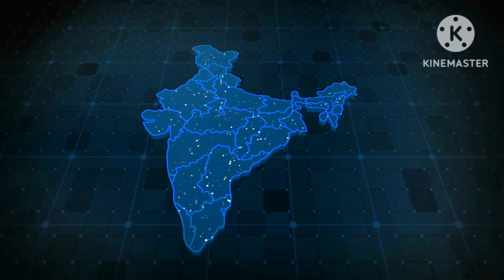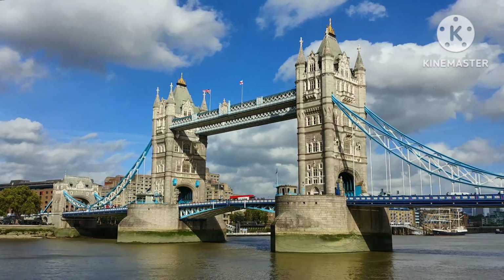The Dark Legacy of British Colonialism in India: Impact and Consequences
In this video, we delve into the history and impact of British colonialism in India. We explore the key events and policies that shaped British rule, including the Indian Rebellion of 1857 and the implementation of the infamous Divide and Rule strategy. We also examine the economic, social, and cultural consequences of British colonialism, including the exploitation of resources, the imposition of Western values, and the erosion of traditional Indian practices. Through this exploration, we gain a deeper understanding of the lasting legacy of British colonialism in India and its ongoing effects on Indian society and politics today. Join us as we uncover the complexities of this important chapter in world history.